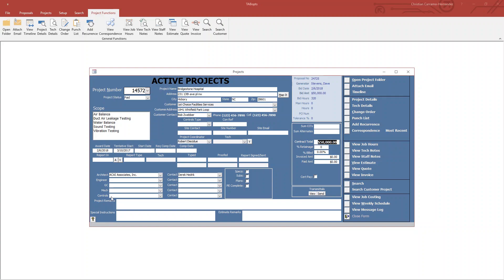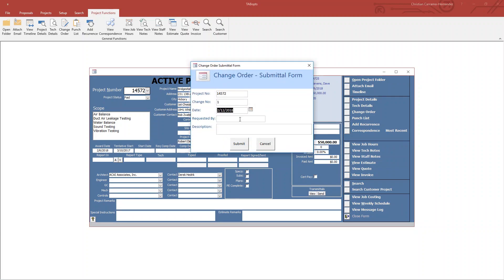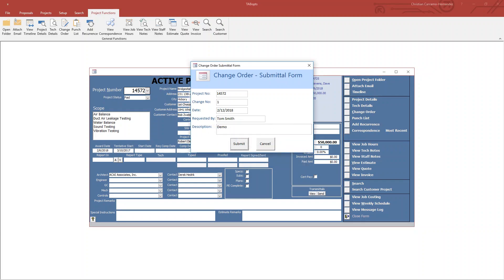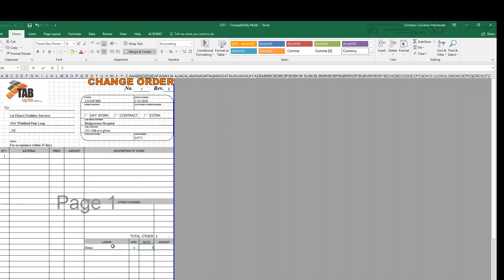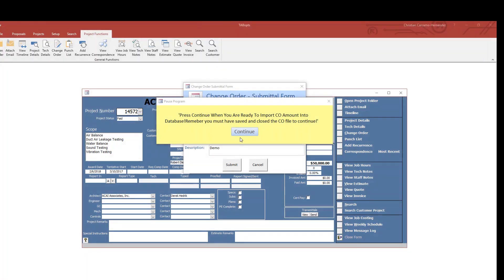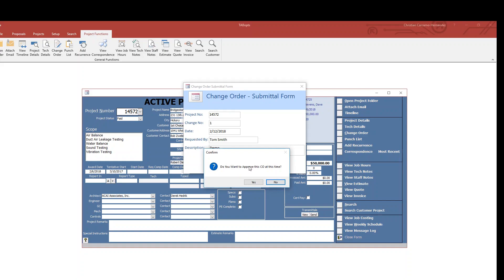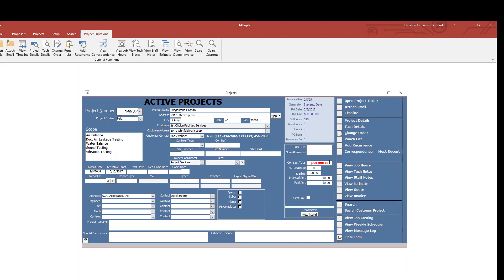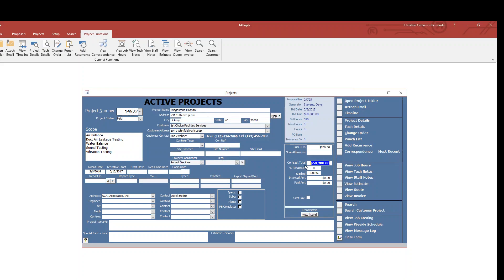TABopts Change Orders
How to create, manage and track your change orders easily with any project